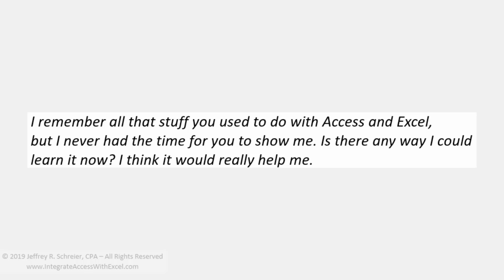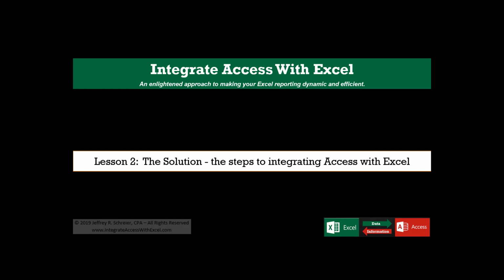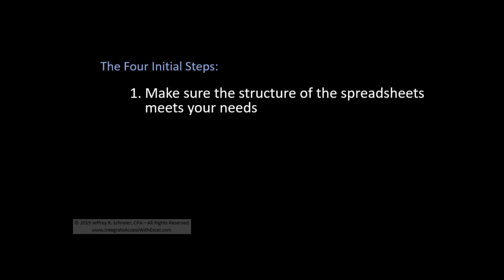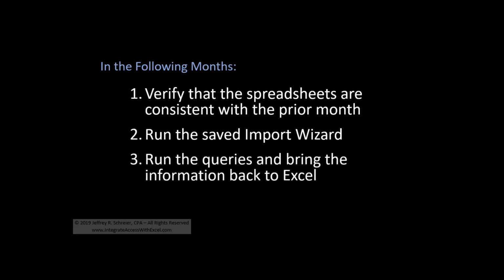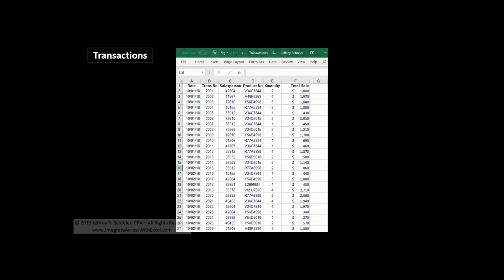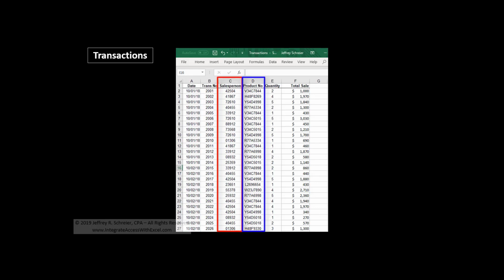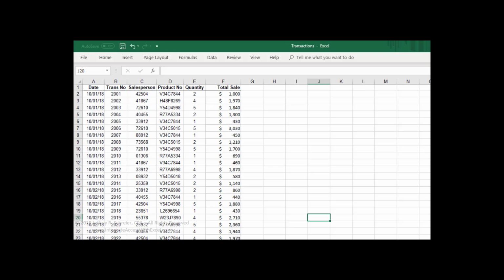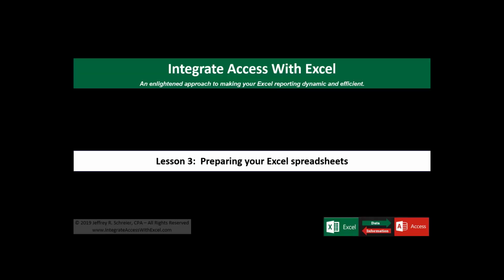Integrate Access with Excel - Intro and Lessons 1 thru 3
Video #1 - Getting Started with Excel Data

Table of Contents:

00:00 - Introduction
01:44 - Lesson 1 - Our Project
04:10 - Lesson 2 - The Steps To Integrating Excel with Access
06:59 - Lesson 3 -  Preparing your Excel Spreadsheets

Below is a link to a folder that contains the Excel files you will need to download to complete the course.  The folder also contains a PDF that provides a list of the lessons and a description of each one.  You may also want to download this PDF so you can refer to it as you work your way through the course.